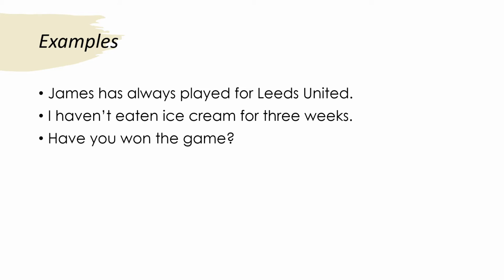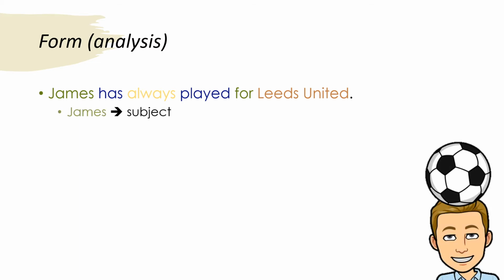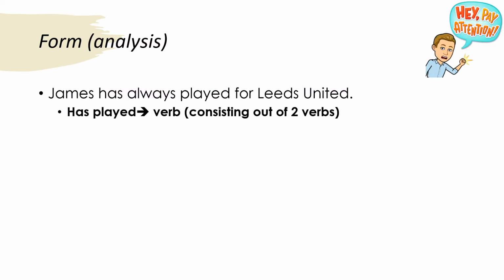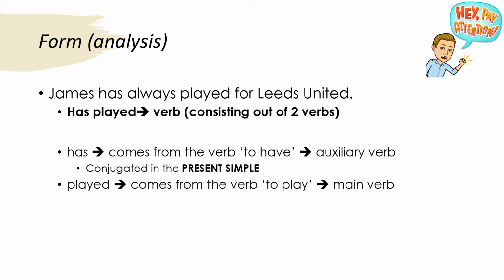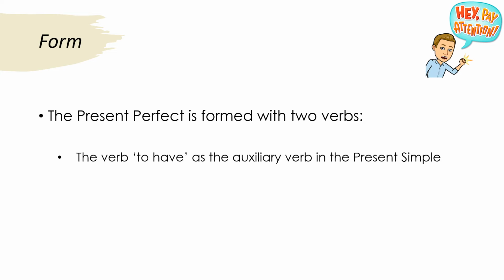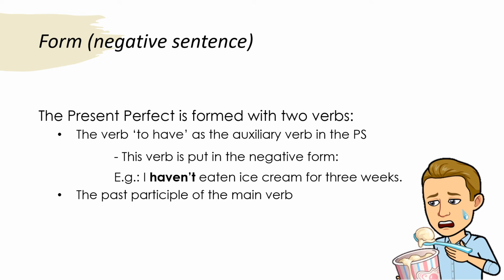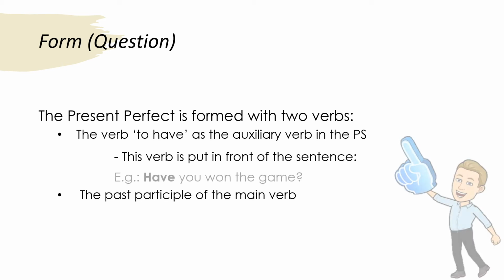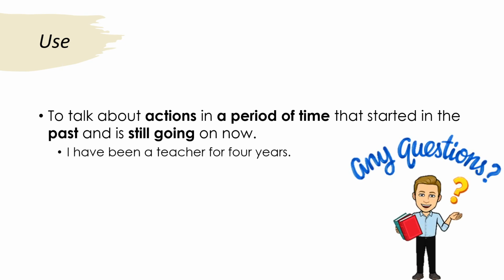Present Perfect tense (form and use)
In this video I explain how to form and use a present perfect.